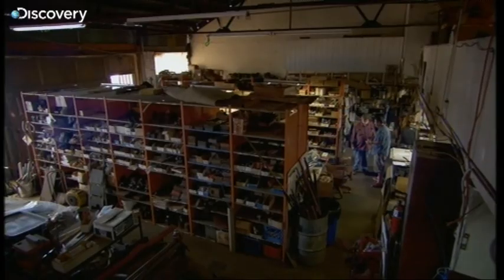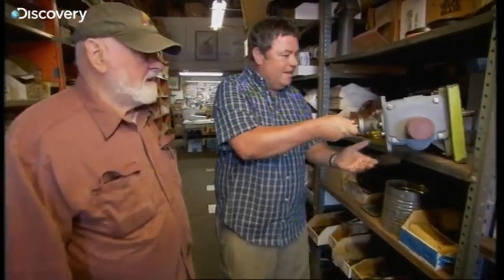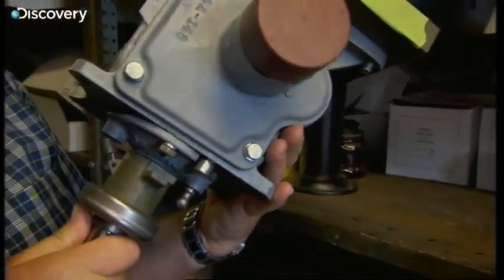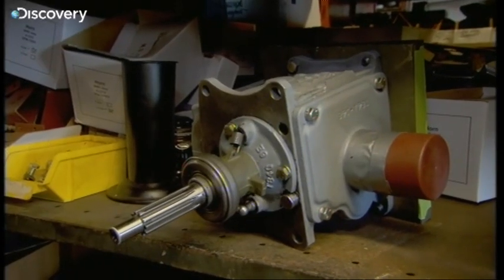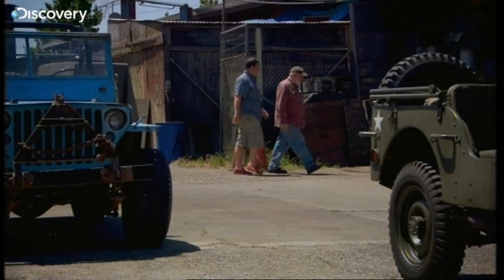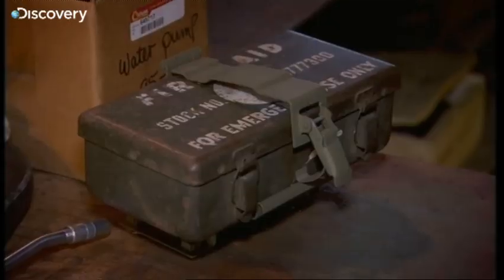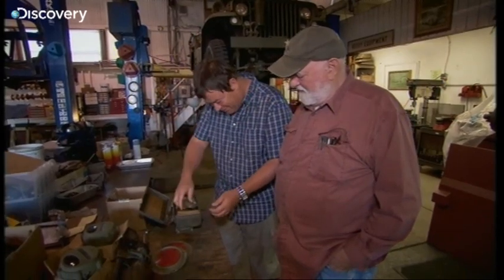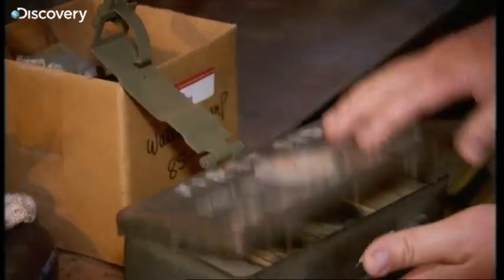Wheeler Dealers Clip 3